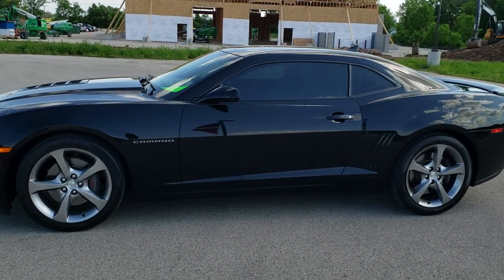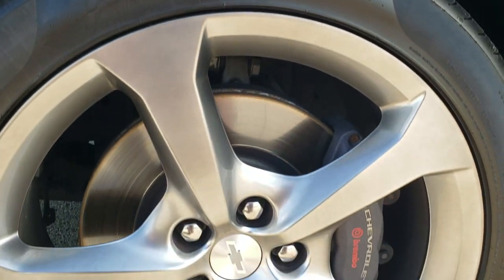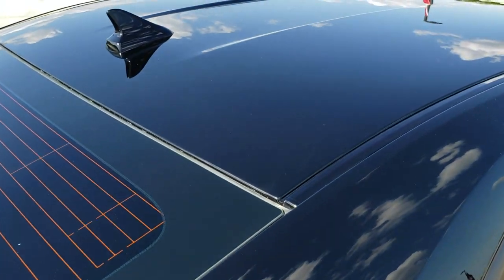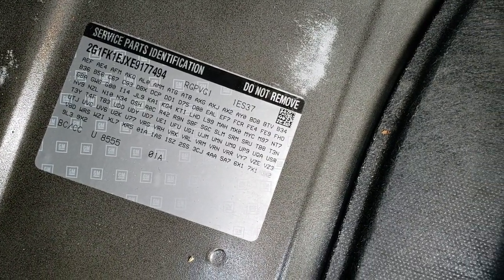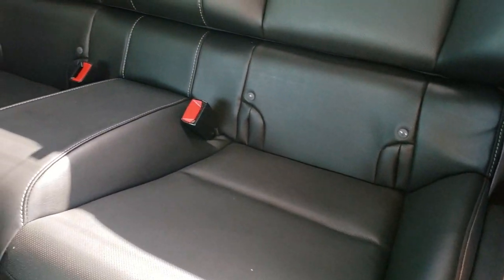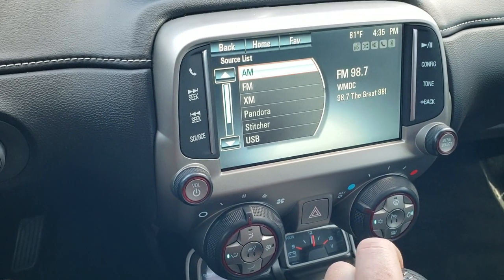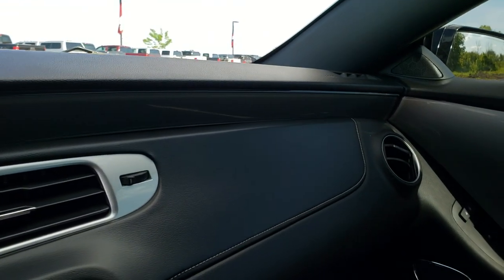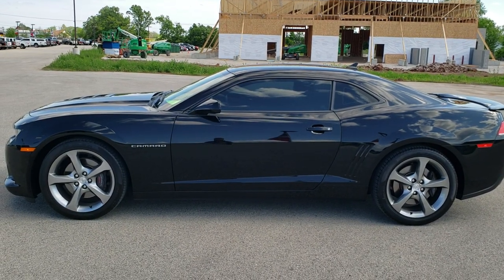2014 CHEVROLET CAMARO SS 2SS BLACK AUTO WALK AROUND REVIEW 10732 SOLD!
This 2014 CHEVROLET CAMARO 2SS BLACK WITH HEATED BLACK LEATHER AND AUTOMATIC FOR SALE is the vehicle we did walk around review of today.

Thank you for checking out this video of this 2014 CHEVROLET CAMARO 2SS BLACK WITH HEATED BLACK LEATHER AND AUTOMATIC FOR SALE

STOCK: 10732
PRICE: $24,999
MILES: 22,830
MAKE: CHEVROLET
MODEL: CAMARO
VIN: 2G1FK1EJXE9177494
LOCATION: FOND DU LAC OSHKOSH WISCONSIN, 54937 TRUCKS ON 41

CLEAN TITLE HISTORY! 6.2 Liter OHV V8 Engine, 400 Horsepower, Two Door Coupe, 2SS Package SS 2, 6 Speed Automatic Transmission, Automatic Transmission Center Console Shifter, Rear Wheel Drive RWD 4x2 Two Wheel Drive, Reverse Backup Camera Rearview Camera, Dual Rear Exhaust, Onstar System, Dual Power Heated Seats, Non Smoker, Black Ebony Leather Seats, Bucket Seats, Heated Power Mirrors, Stabilitrak Traction Control, Pirelli Pzero P275/40 ZR20 Tires, 20 Inch Rims Premium Wheels, Painted Alloy Rims Premium Wheels, Fog Lights, HID High Intensity Discharge Headlights, LED Running Lights, LED Tail Lamps, Reverse Sensors, Sonar with Front and Rear Bumper Sensors, Chrome Tipped Exhaust, Cowl Induction Sport Hood, Chevy MyLink Touchscreen Radio, AM / FM Radio Tuner, Sirius/XM Satellite Radio Capabilities Sirius / XM, Boston Premium Audio Sound System, Bluetooth, Hands-Free Phone Controls Blue Tooth, Auxiliary MP3 Jack Portable Audio Connection, USB Jack Portable Audio Connection, Keyless Entry with Factory Remote Start, Rear Window Defroster, Driver and Passenger Front Air Bags, L.A.T.C.H. Child Safety System, Side Curtain Air Bags SRS Safety Restraint System, Multi-Function Steering Wheel Controls, Homelink System with Three Programmable Buttons for Garage Doors, Lighting Systems & Security Systems, Compass, Outside Temperature Display and Mileage Display, Fold Down Rear Seats, Heads up Display, Factory Floormats, Air Conditioning AC, Cruise Control, Power Locks, Power Windows, Automatic Headlights Autolamp, Tilt/Telescope Steering Wheel, Black, CLEAN AUTOCHECK! Very very clean inside and out! This is one of the sharpest 2014 Chevrolet Camaro cars we have ever had on our lot! Make your move before this super clean ride is gone!

STOCK: 10732
PRICE: $24,999
MILES: 22,830
MAKE: CHEVROLET
MODEL: CAMARO
VIN: 2G1FK1EJXE9177494